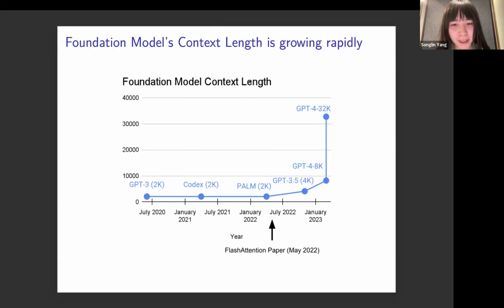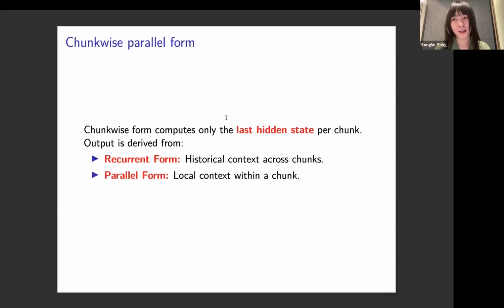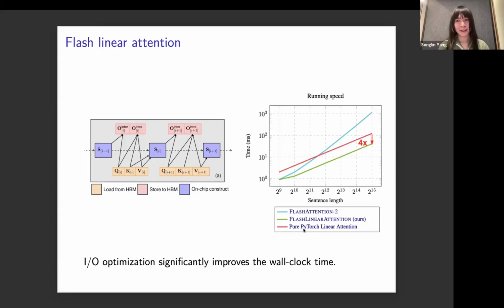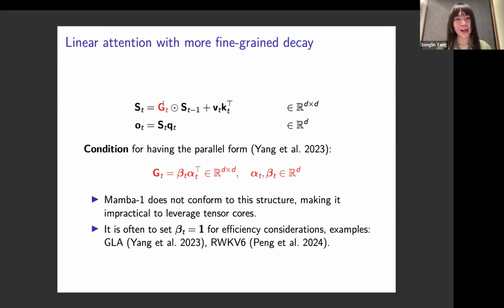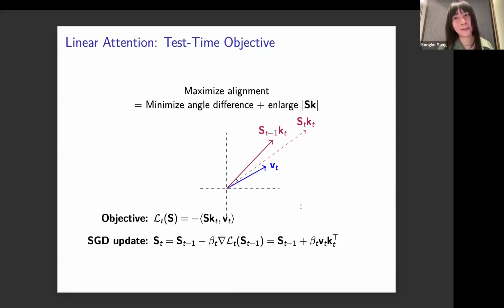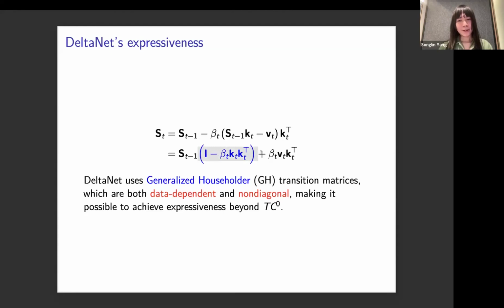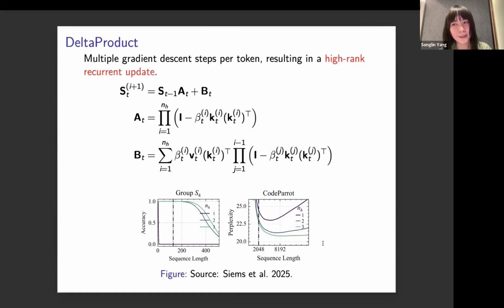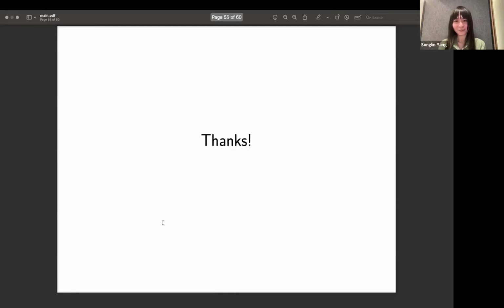Linear Attention and Beyond (Interactive Tutorial with Songlin Yang)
Songlin Yang, the author of the influential Flash Linear Attention library, joined me to give an interactive tutorial on the current state of linear attention. This is a more technical coverage of much of the latest work on this topic.